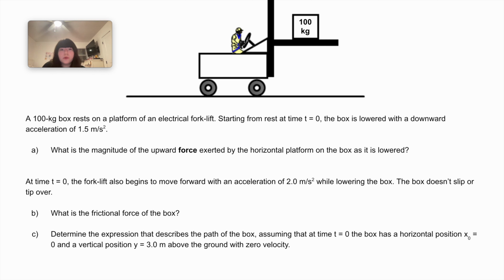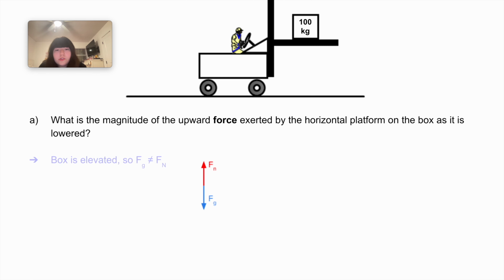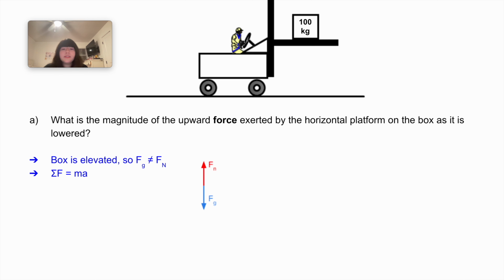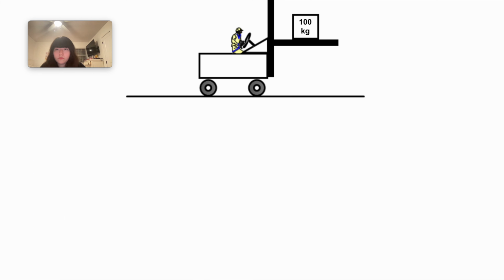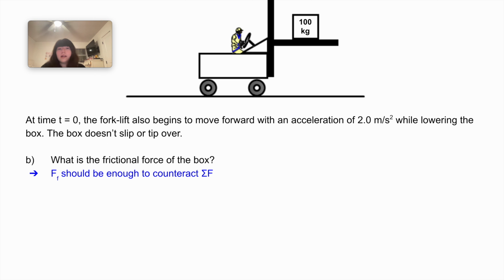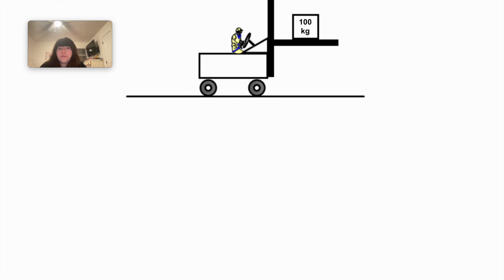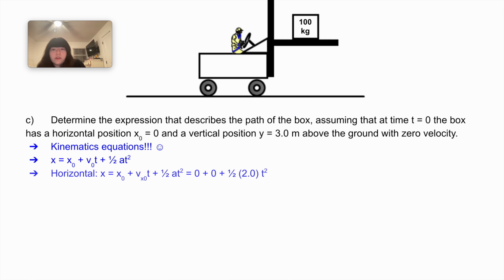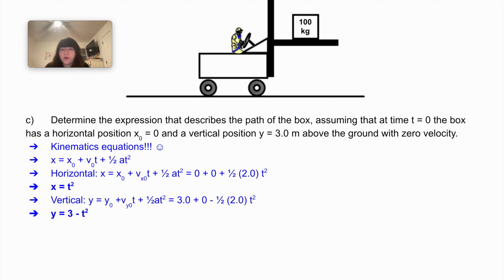AP Physics 1 - Motion and Forces of Elevated Objects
Using kinematics equations and applying Newton's Laws to a practice problem! :D